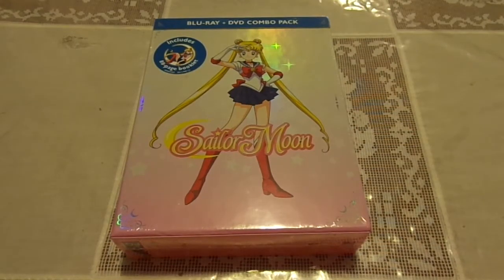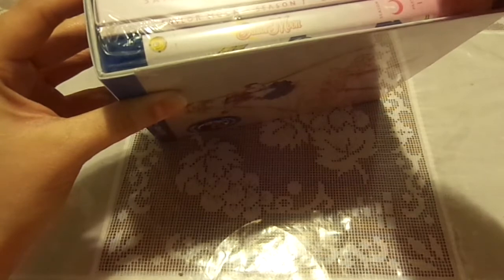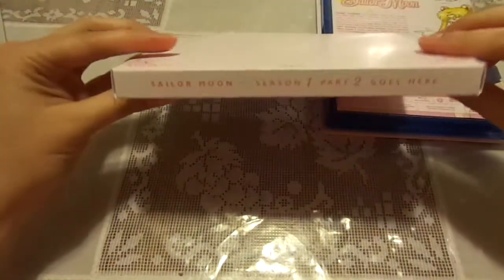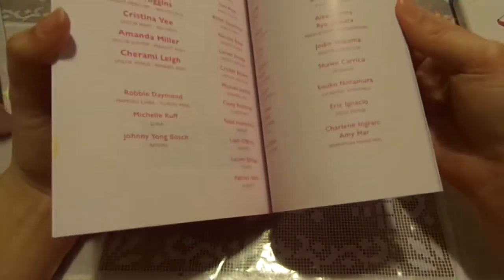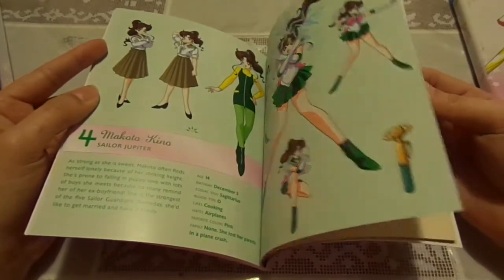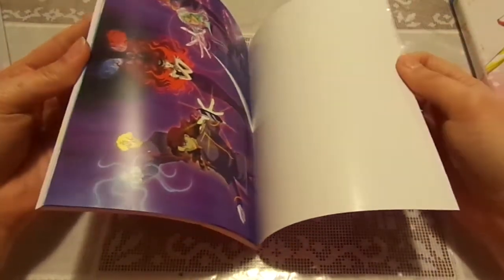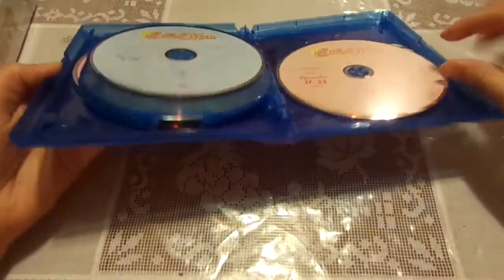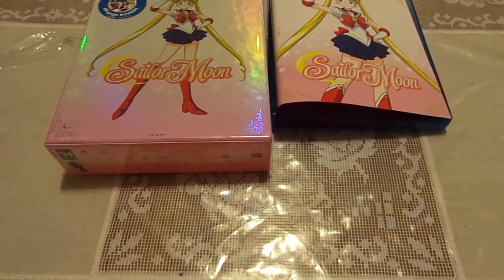Unboxing - Sailor Moon Season 1 Part 1 Limited Edition Blu-ray/DVD Combo Pack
This is a unboxing of Sailor Moon S1 Part 1 on blu-ray/dvd.